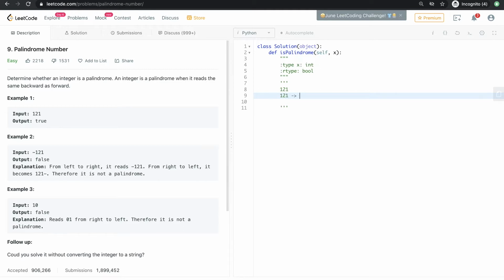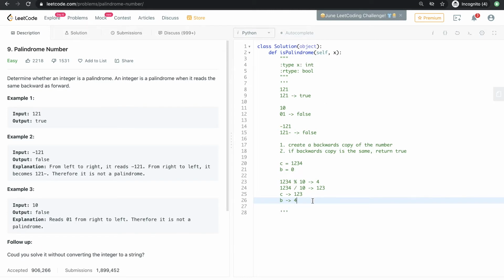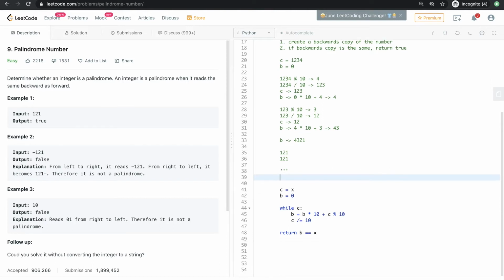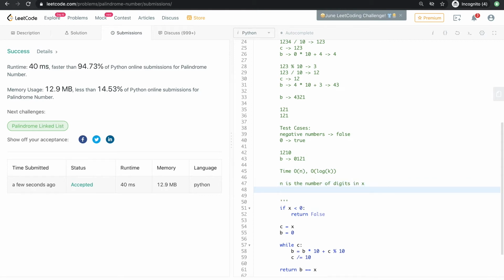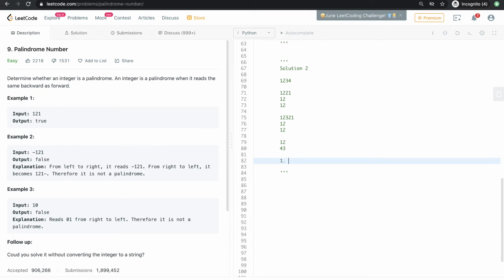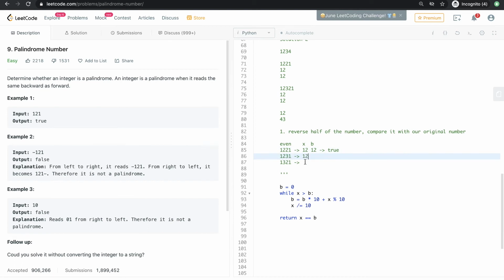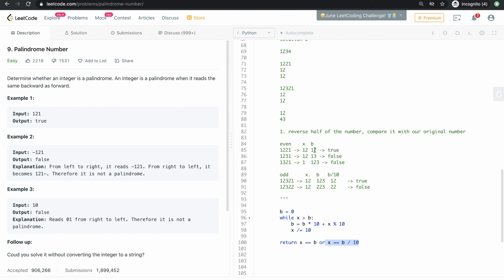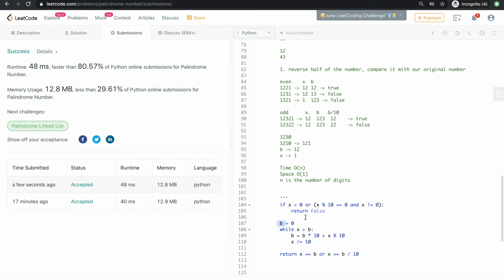Google Engineer Explains - LeetCode #9 - Palindrome Number - Solution (Python)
Discussion of two solutions to LeetCode #9 Palindrome Number with Time and Space Complexity Analysis.

01:40 Approach 1 - Overview
06:00 Approach 1 - Implementation
10:41 Approach 1 - Time and Space Complexity
13:08 Approach 2 - Overview
15:35 Approach 2 - Implementation
25:56 Approach 2 - Time and Space Complexity